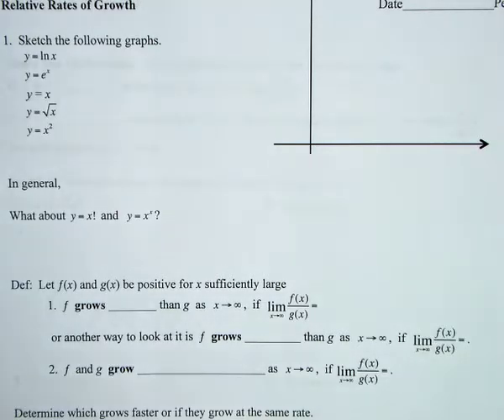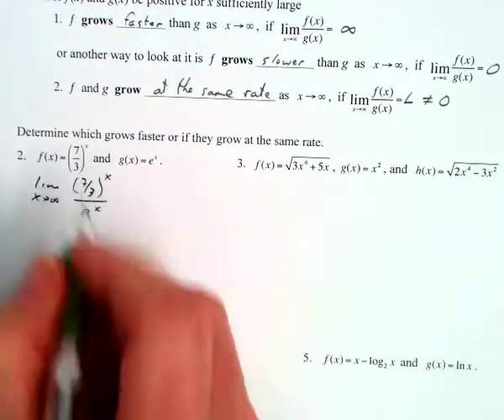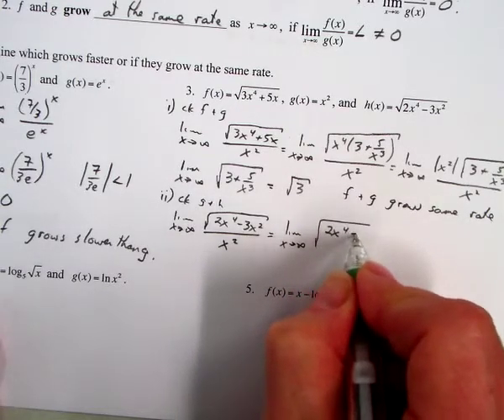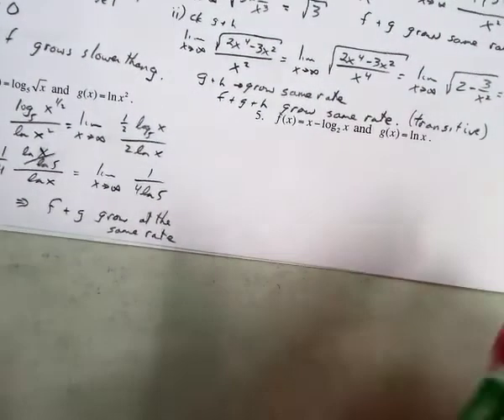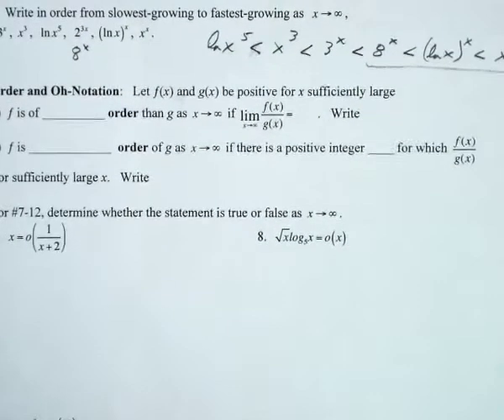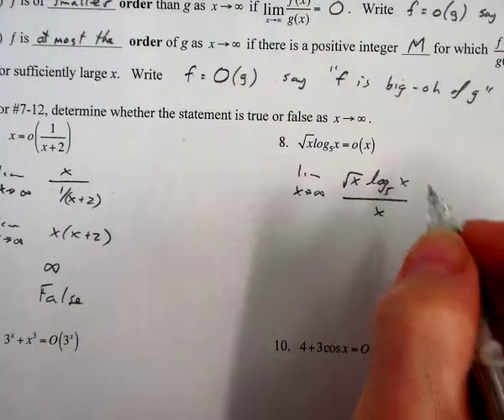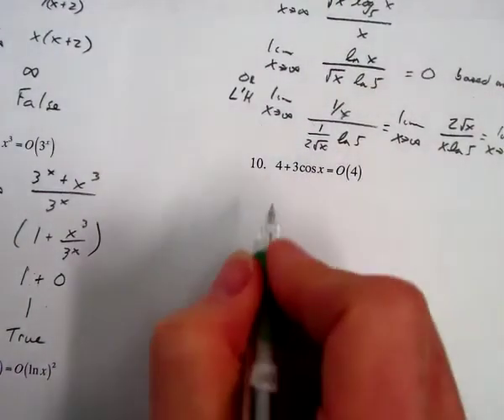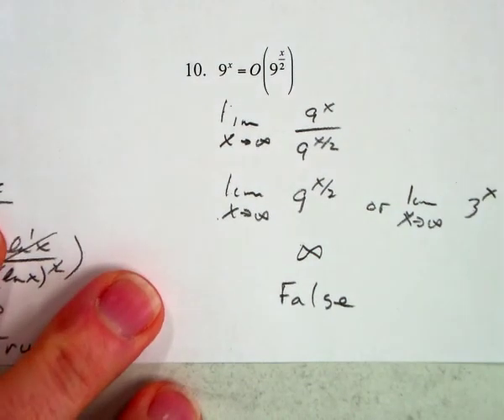Calc8.2 - Relative rate of growth and small/big O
Uses limits to determine which function grows faster.  Small o and big O are explained with examples.